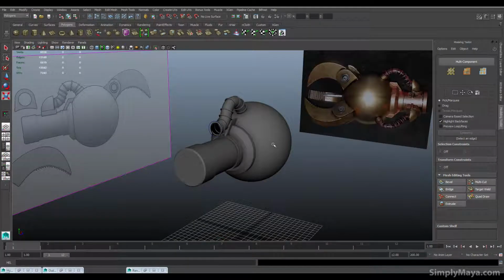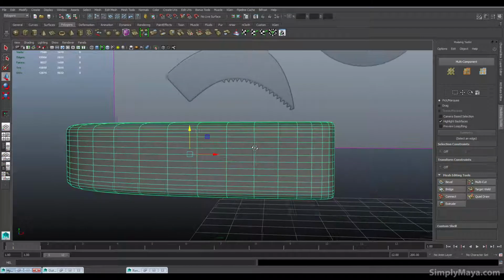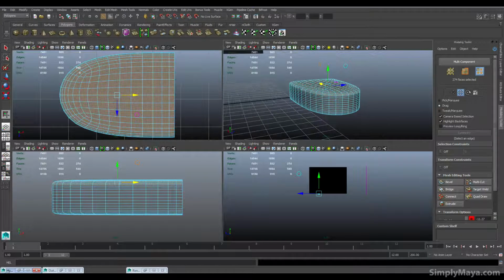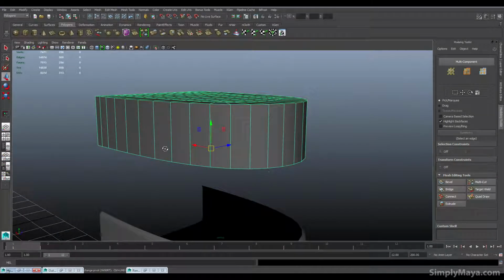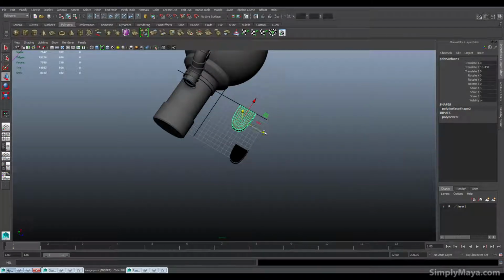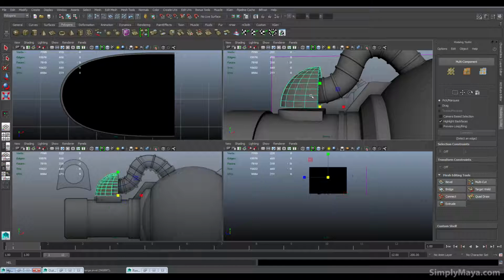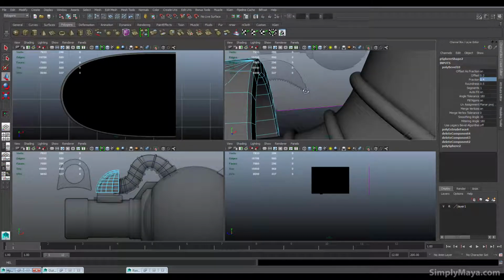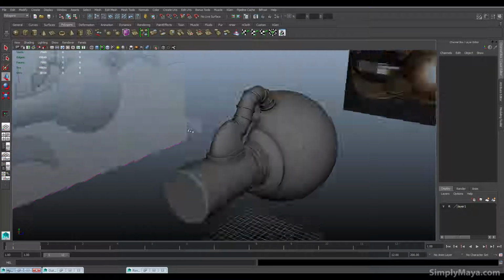part 04 repurpose smooth geo